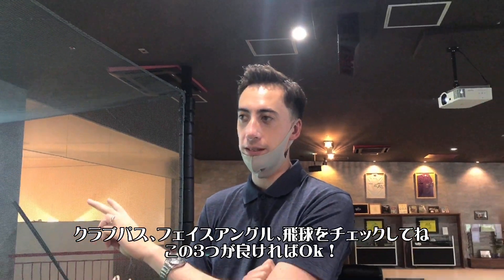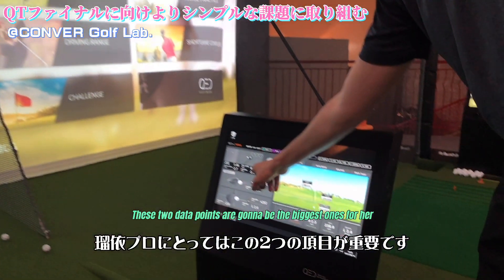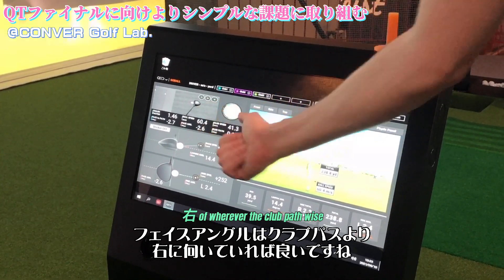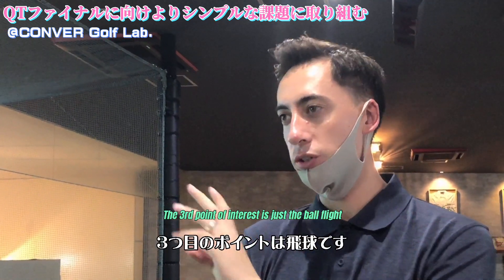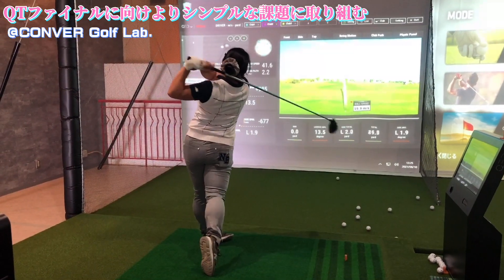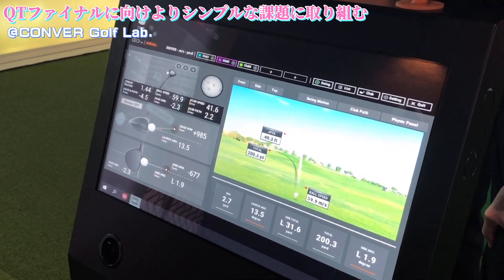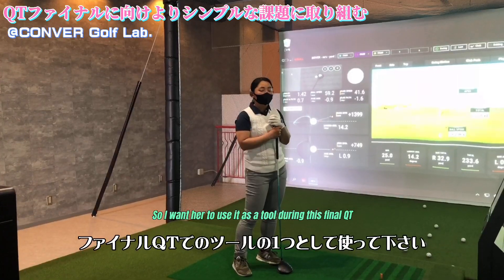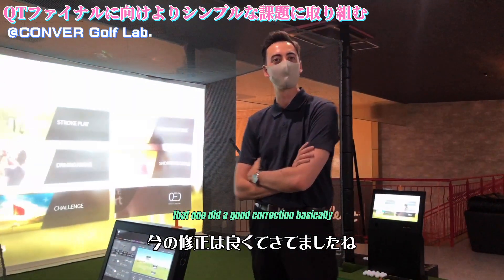【#359】フェード系の女子プロ、最新シミュレータQEDの数値をチェックしてみよう！初級